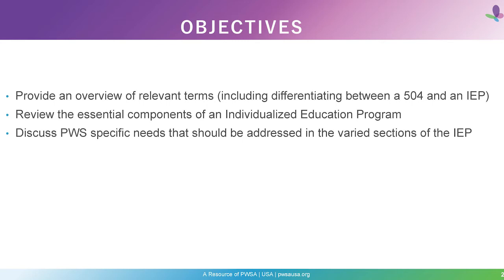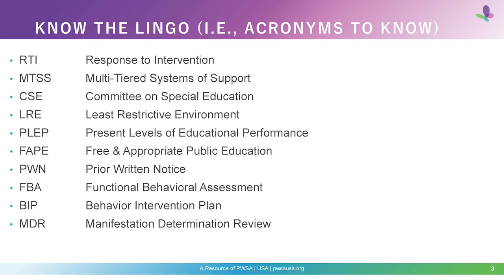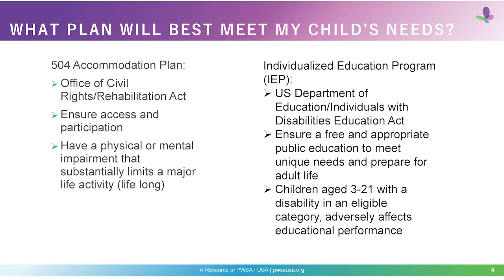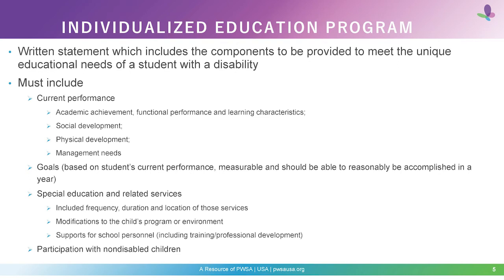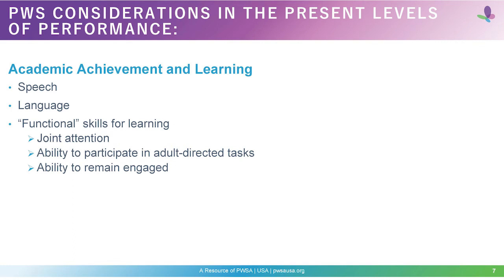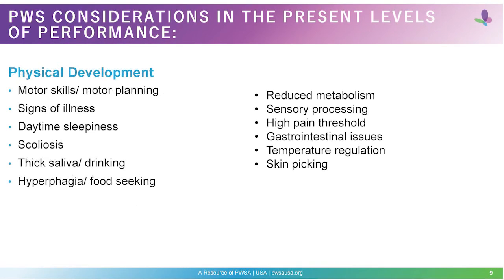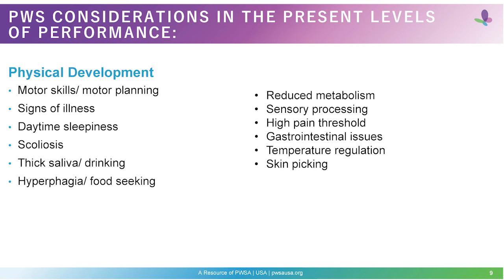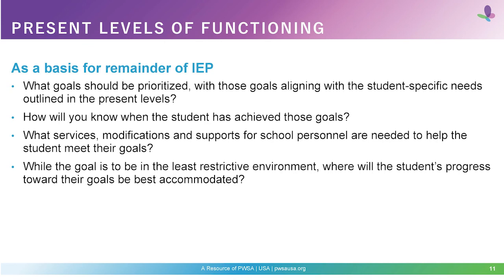Developing Your Child's Elementary School IEP